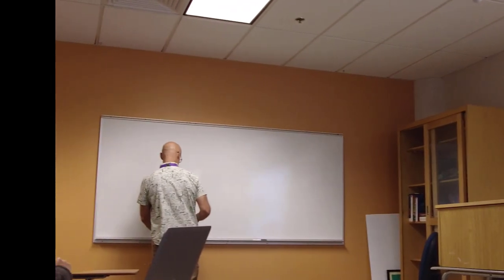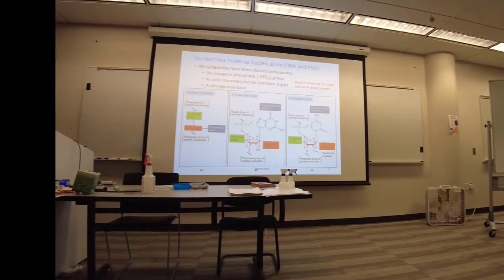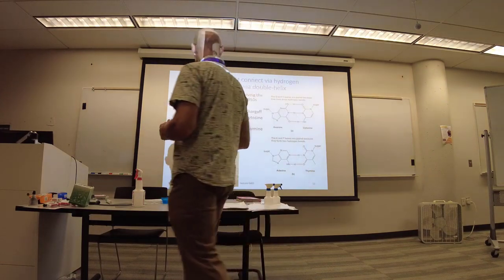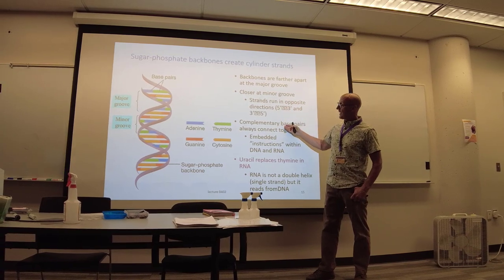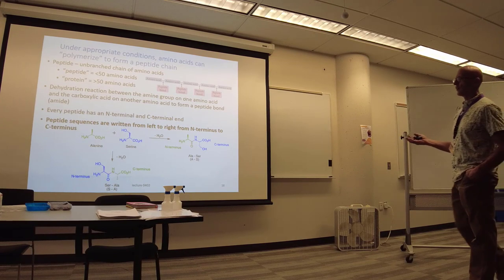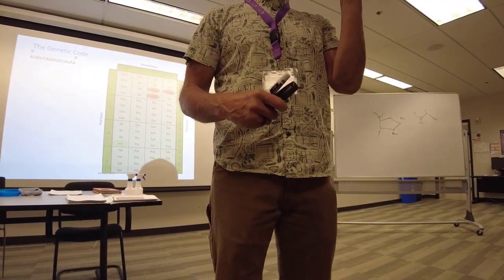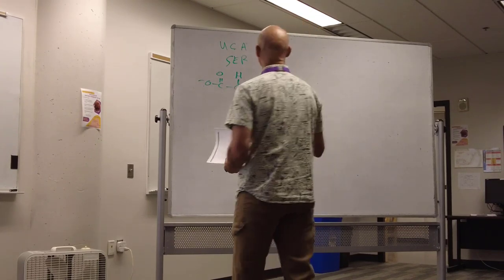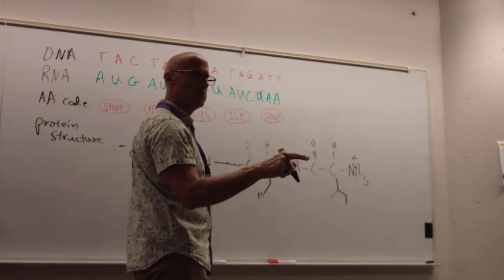Che 1009 lecture 0402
GOB for Dental hygene
 lecture on Nucleic Acids RNA coding for proteins etc